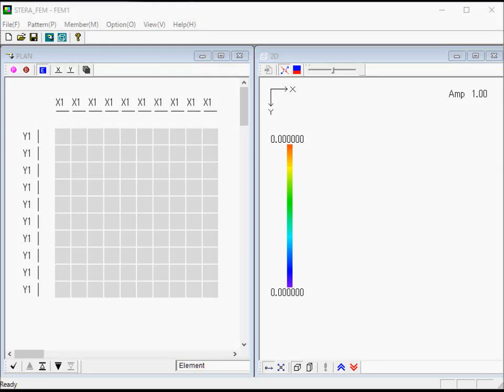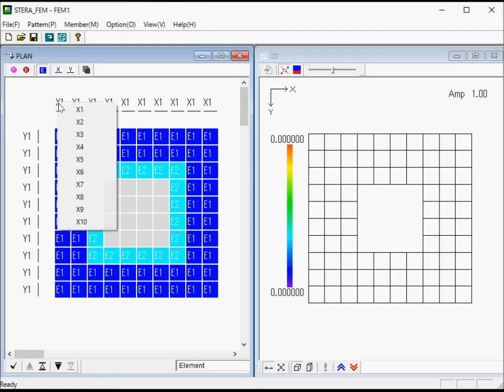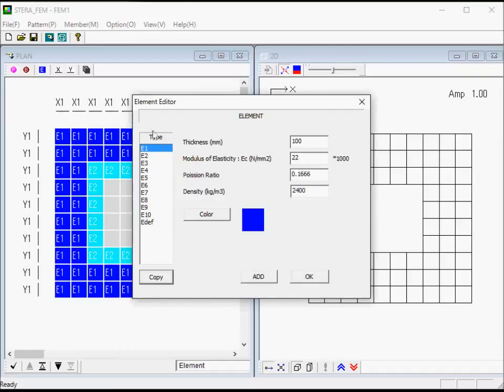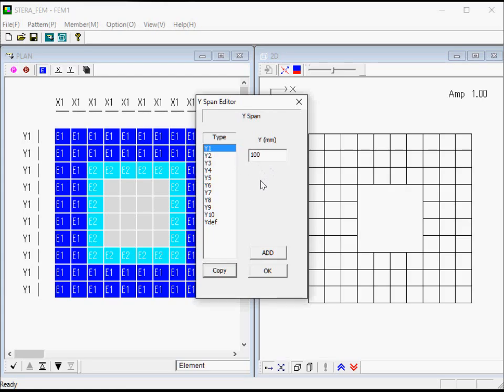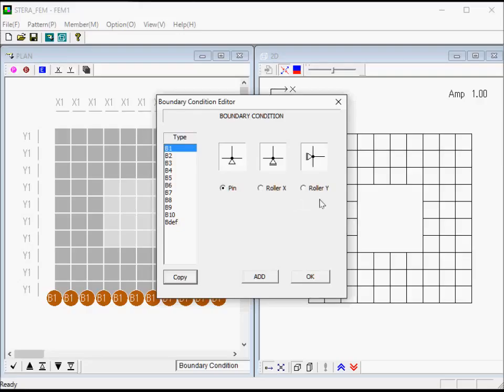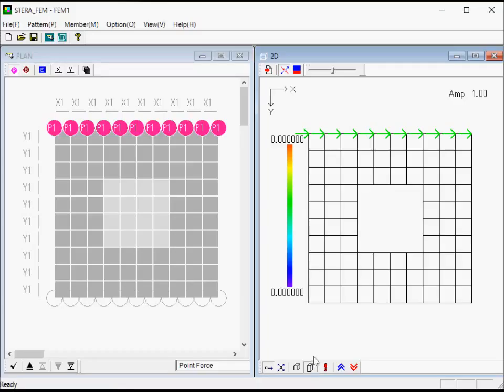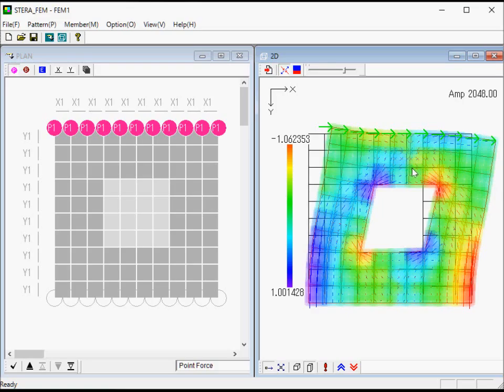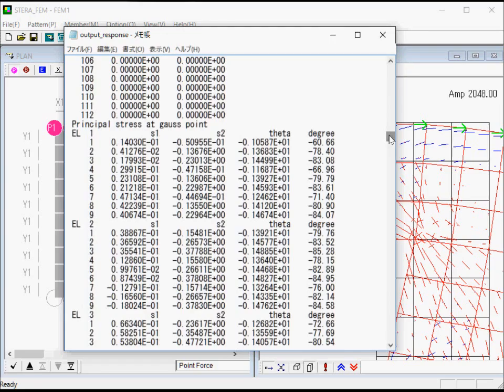01 Basic training how to use STERA FEM